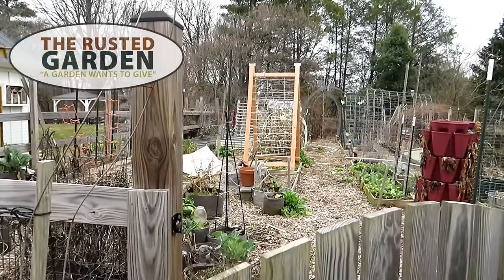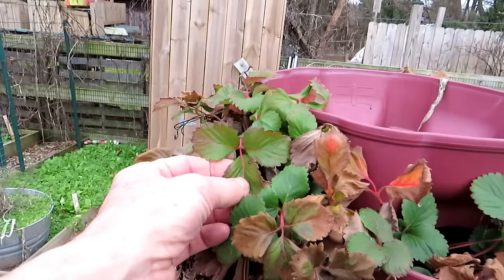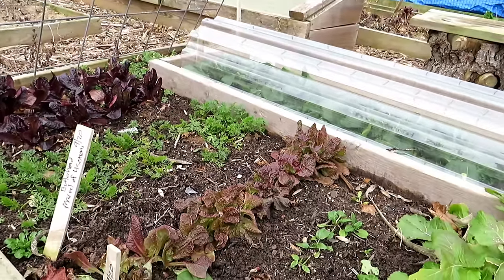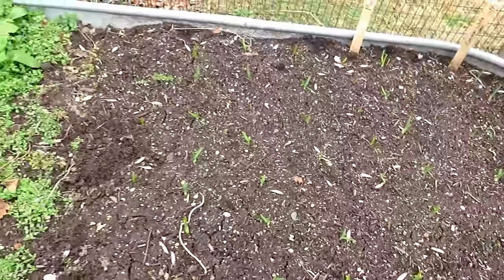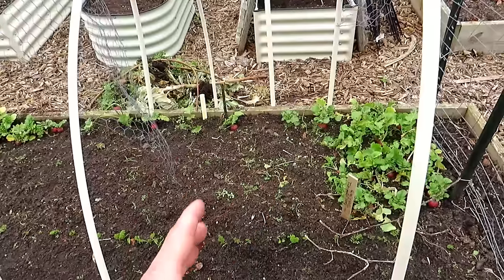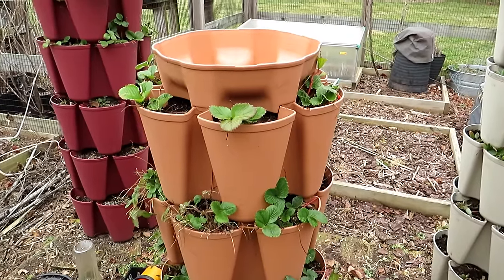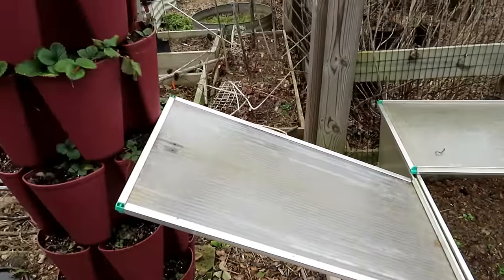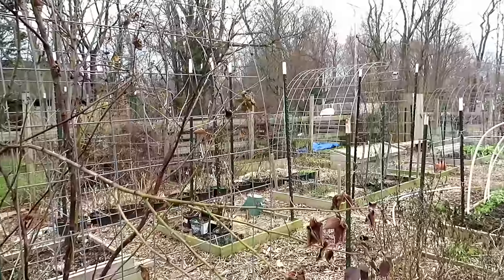February Garden Chores, Soil Prep, & Seeding 2/10/2024: Garden Ramblings Tips & Tour E-17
Stop the slugs and snails now! February is for garden chores. I am cleaning up my beds, doing some bed prep, seeding will starting this week, and I'll be moving and repairing my trellises. Cheers to the new season!